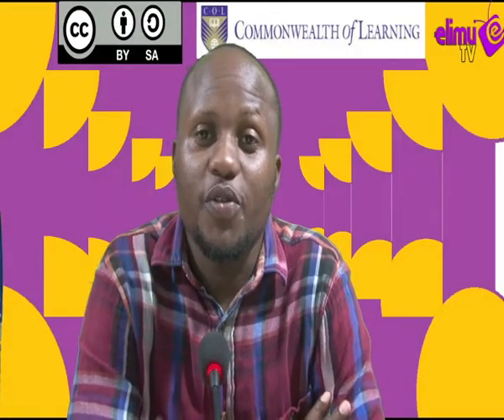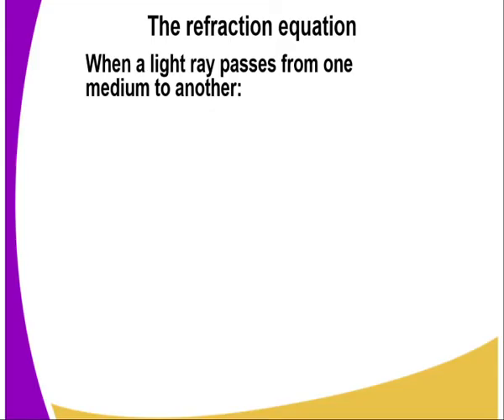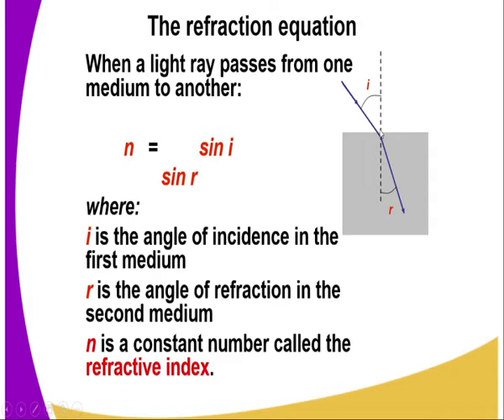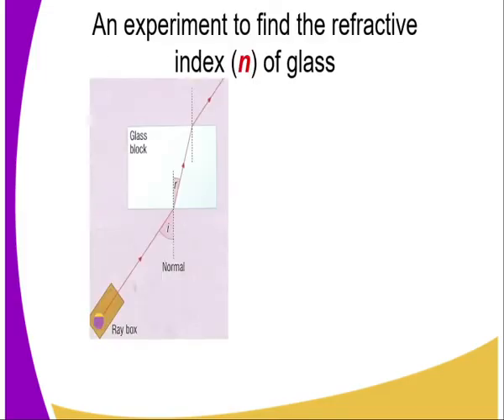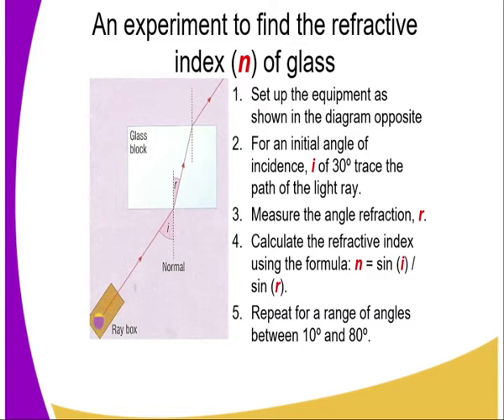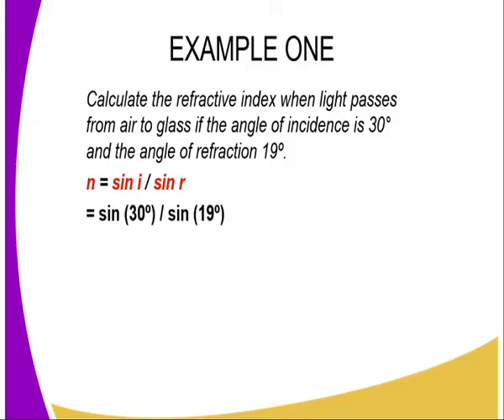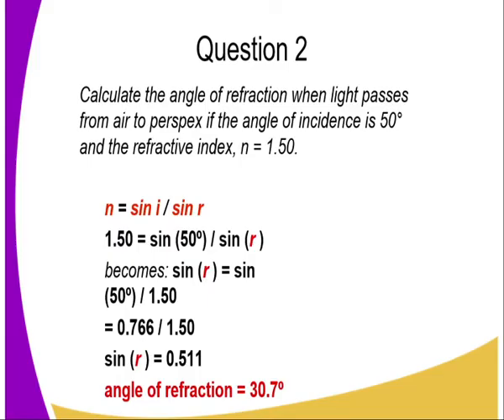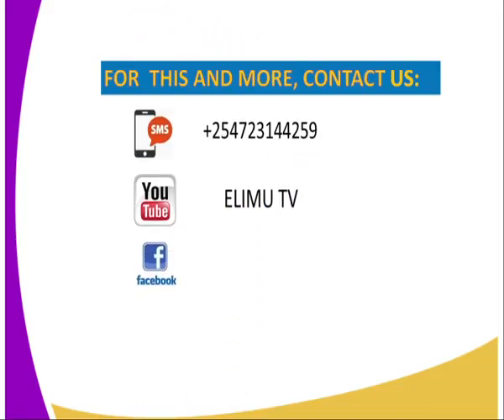physics form 3, Snell's law, lesson 7